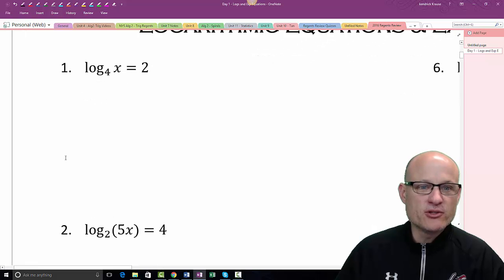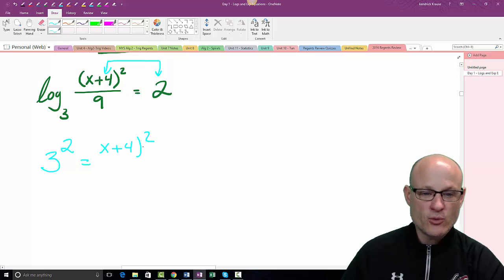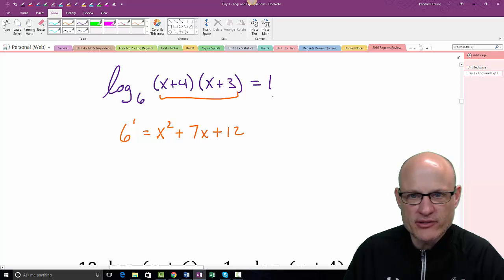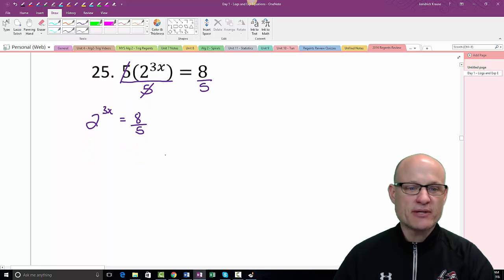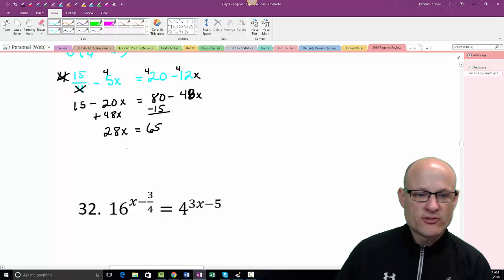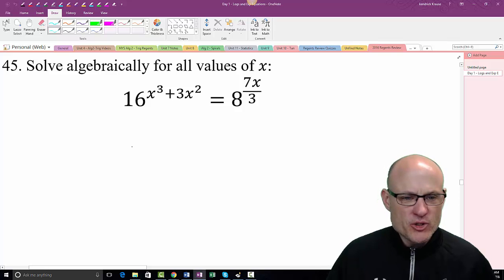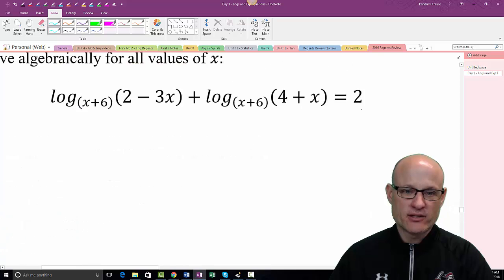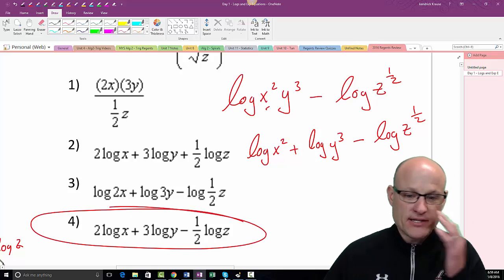NYS Algebra 2 - Trigonometry - REVIEW Day 1 Logarithms and Exponential Equations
Algebra 2 - Trigonometry - Unit 12 - Regents Exam Review
Day 1 - Logarithms and Exponential Equations